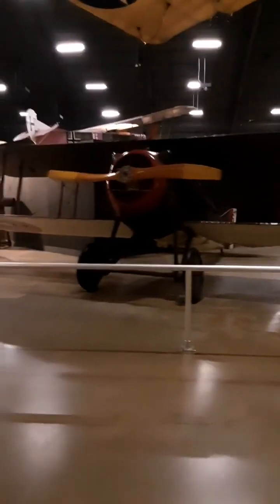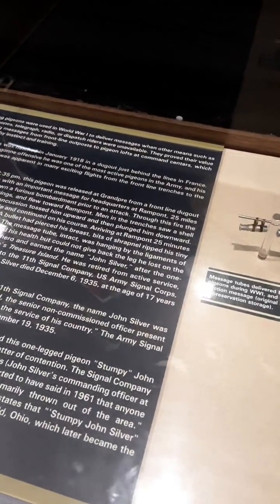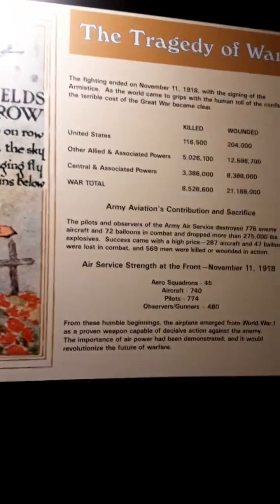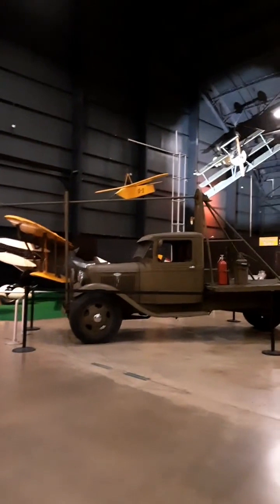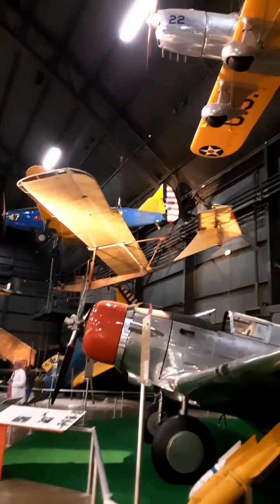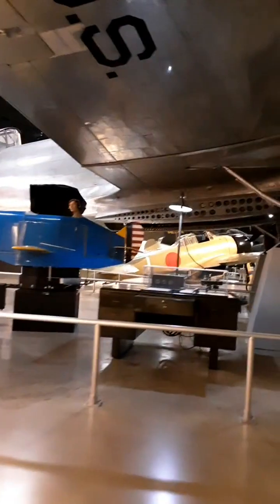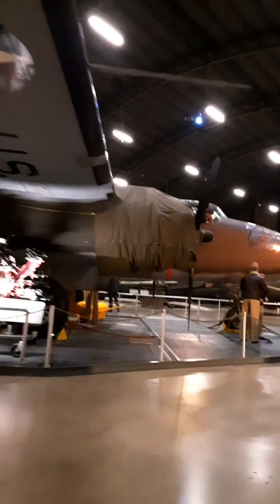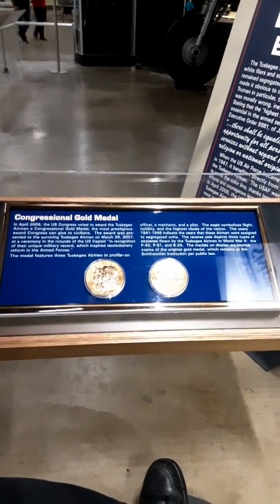TikTok live from USAF Museum part 1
TikTok live from the Early Years/ WWII gallery of the US Air Force Museum in Dayton Ohio